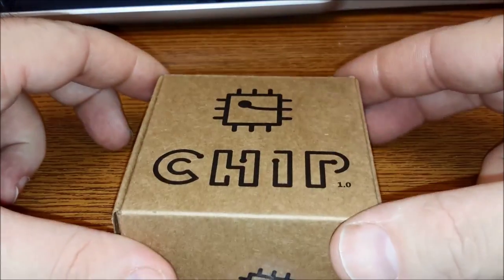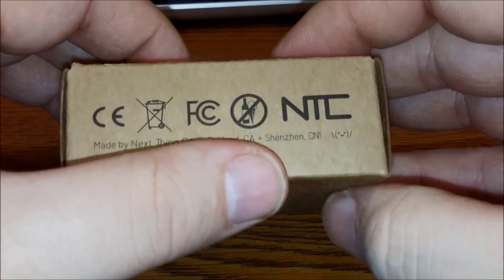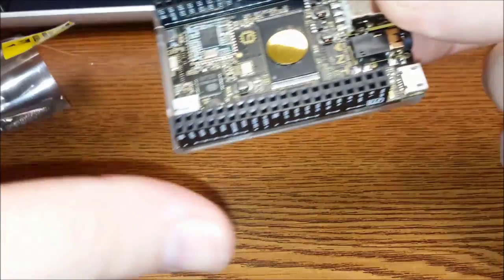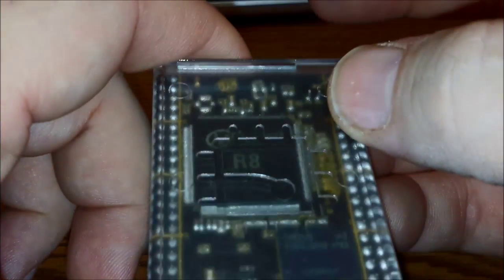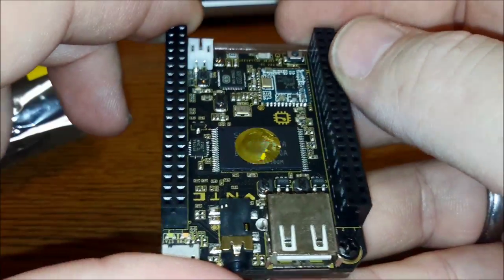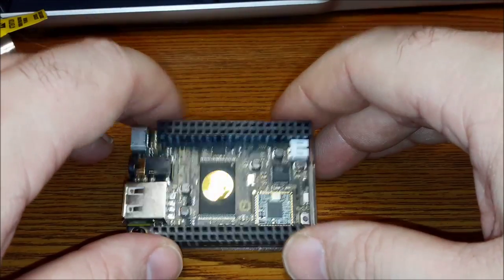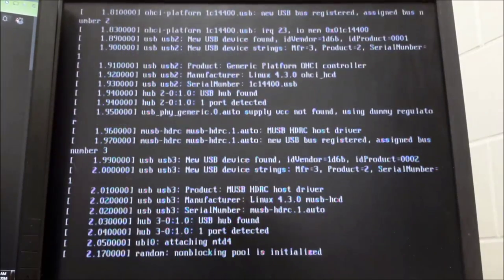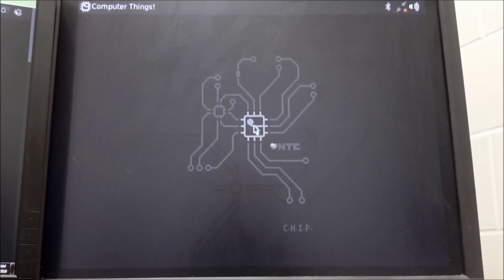C.H.I.P Unboxing and First Boot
This is the chip it started life on kickstarter. it was the worlds cheapest computer when the kickstarter was out. here is where you can pre order it